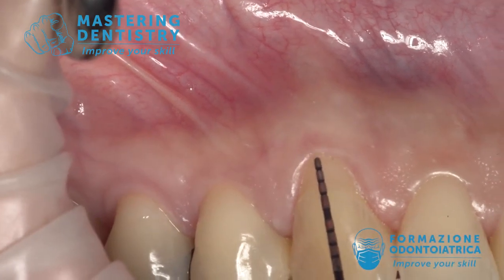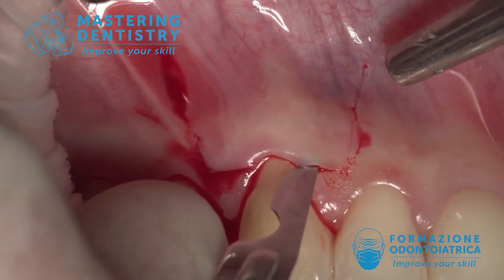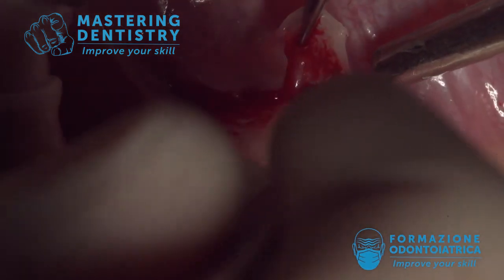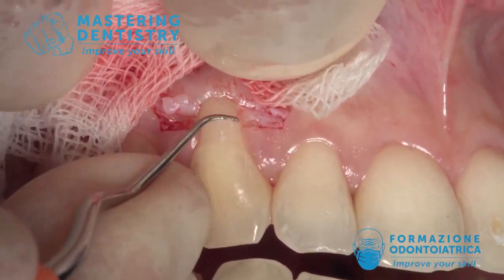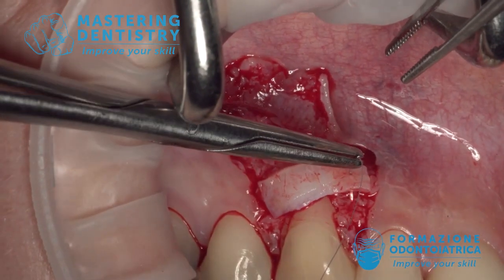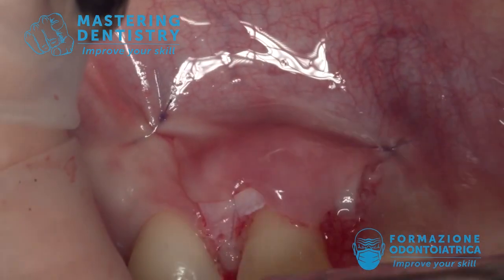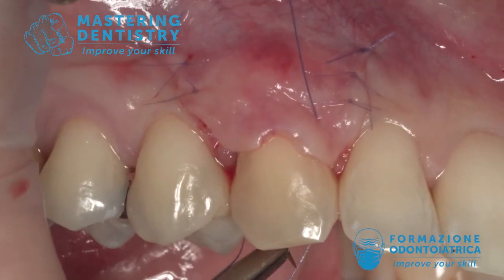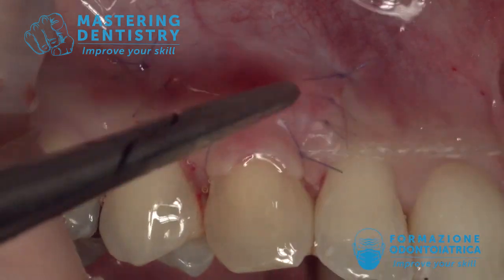Coronally advanced flap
After the first video, made with a paper model, let’s see the practical application on the patient of the coronally advanced flap technique.